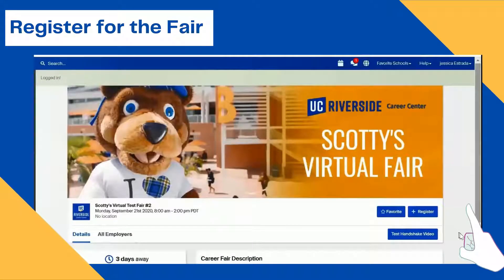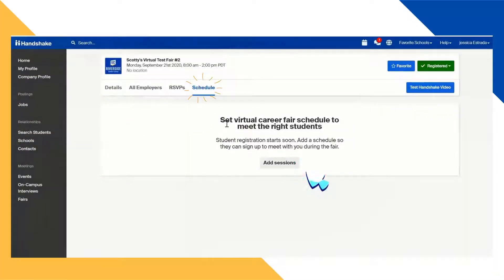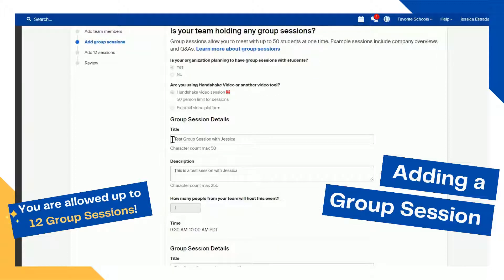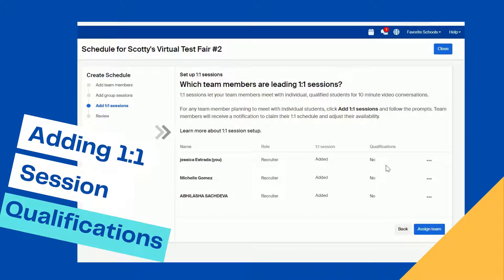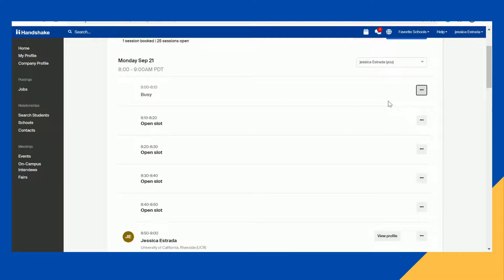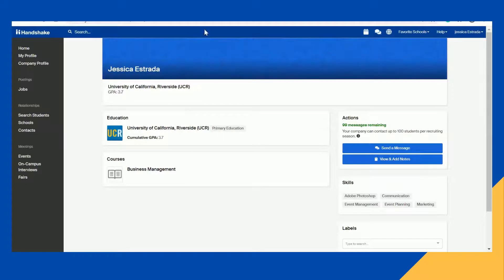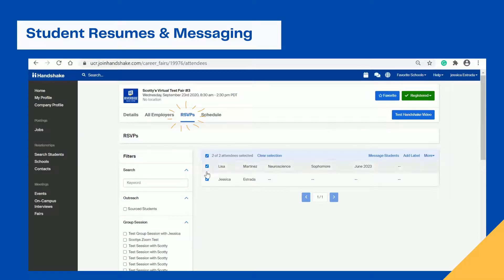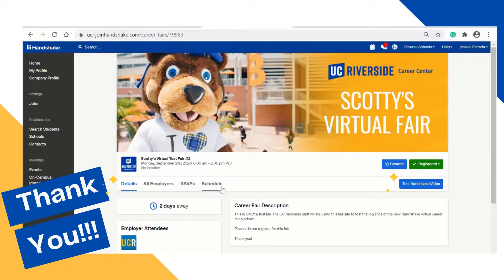Handshake Virtual Career Fair Platform Tour for Employers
Highlander greetings, employers! Check out this quick overview on how to navigate through Handshake for our upcoming Career Fairs. The topic covered includes:

Register for the fair 0:43
Menu Bar 0:51
Setting up sessions 1:38
Adding team members 1:48
Adding Group Sessions 2:18
Adding one-on-one Sessions 2:51
Adding Qualifications  for one-on-one  Sessions 3:16
Managing Sessions for one-on-one  4:10
Managing Sessions for Group Sessions 5:13
Managing all Sessions 5:50
Student Resumes & Messaging 6:15

The UCR Career Center will host a live Zoom room on the day of the fair. The link will be provided as the fair approaches.

Visit Handshake for additional resources or for tech support at support.joinhandshake.com

Visit us at Careers.ucr.edu for information on other ways to recruit at UCR!